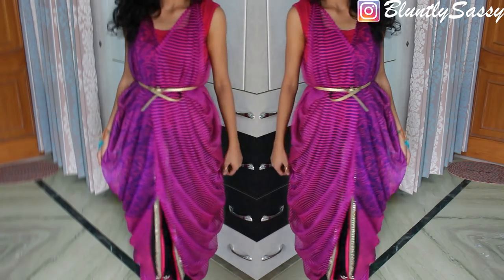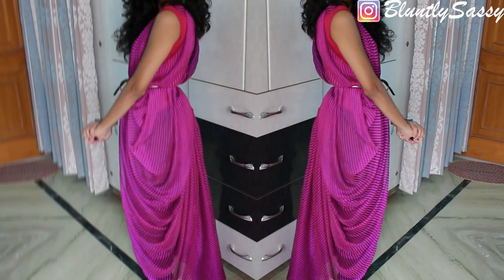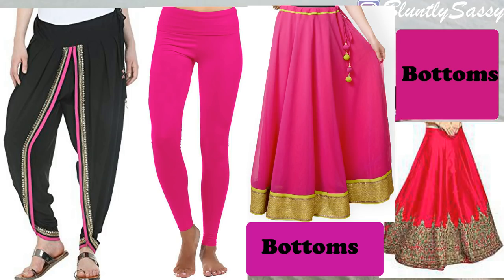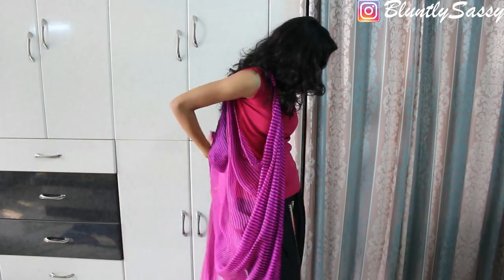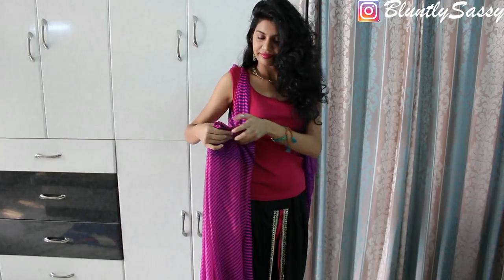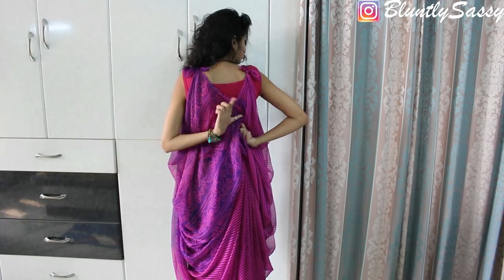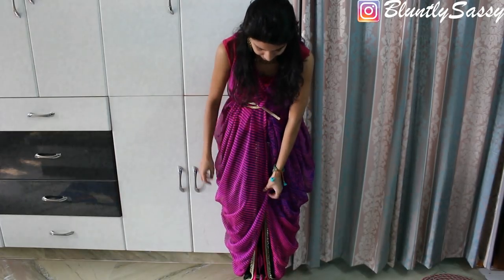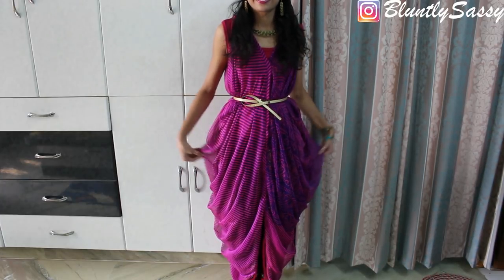How To Wear Saree as Maxi-Dress Part-1 | Easy DIY No Sew No Cut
Hey Guys!! This Video is a Easy DIY, on How to Wear Saree as Maxi-Dress. It’s a simple Drape, very easy but Looks Very Elegant and Unique. You can wear it casually for a day event or you can dress it up using heavy jewellery for wedding /Functions.
Do Comment if you ever try this. Hope you like this video.

Copyright:-
Everything you see on this video was created by me (Nilima Shrotriya) unless otherwise stated.All the reviews that I do are an Honest opinion and not endorsement/claim.